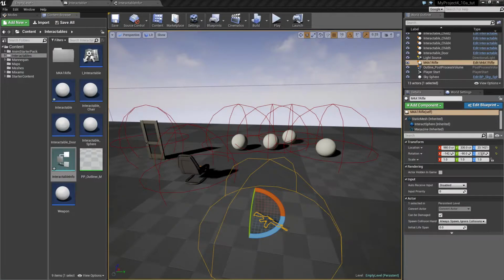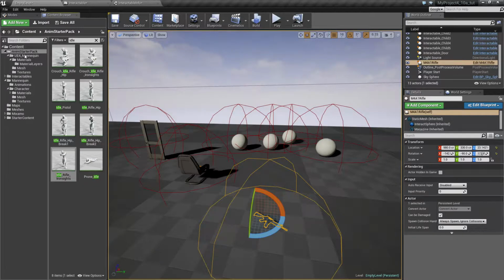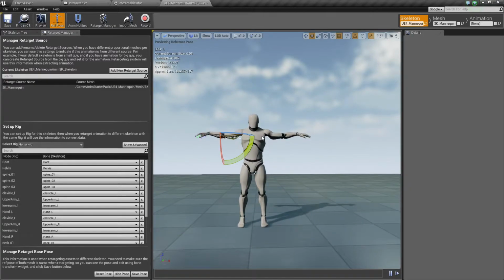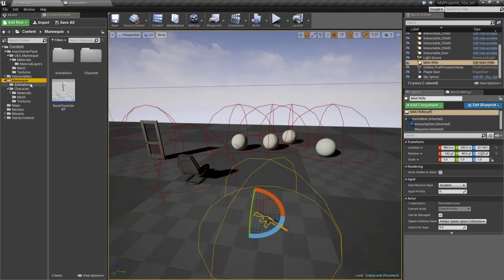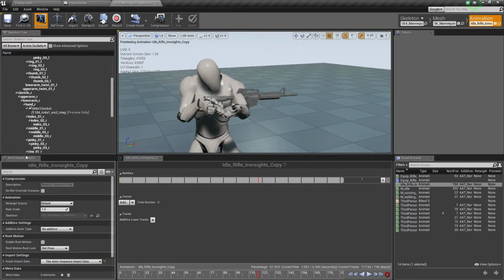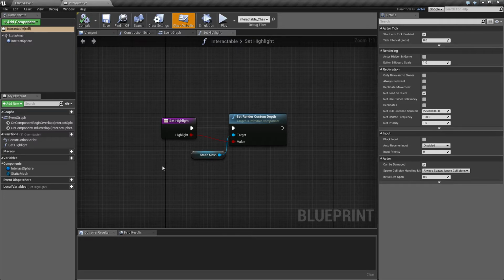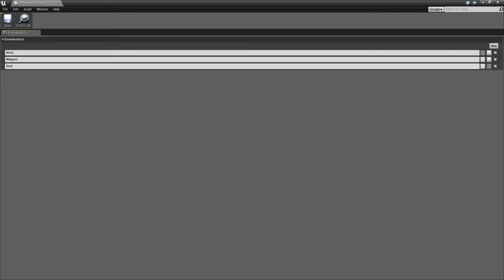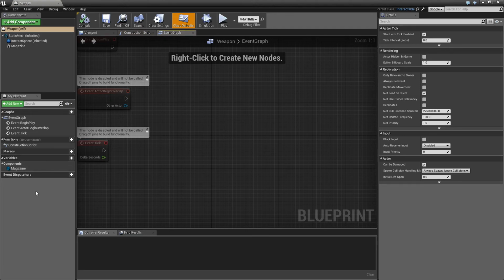Part 8 - UE4 Adding structs and enums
In this video i prepare structs and enums for handling the different interactables.